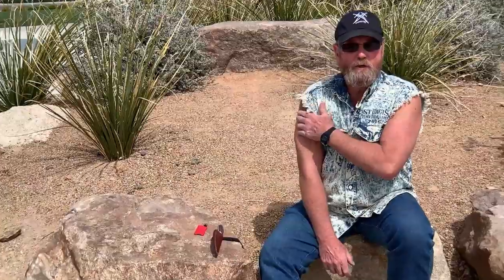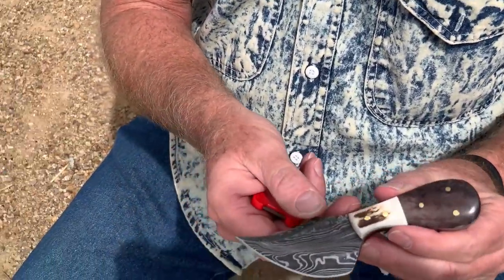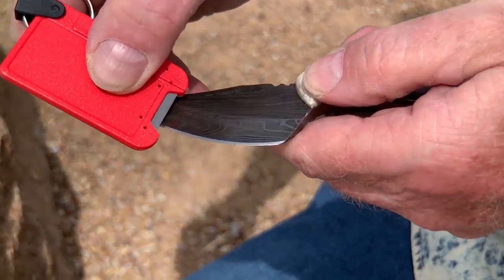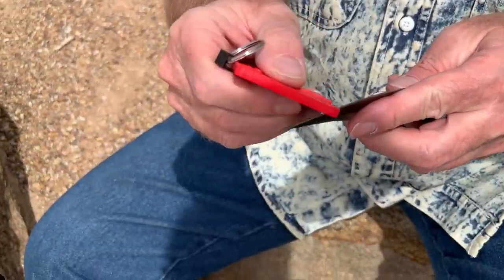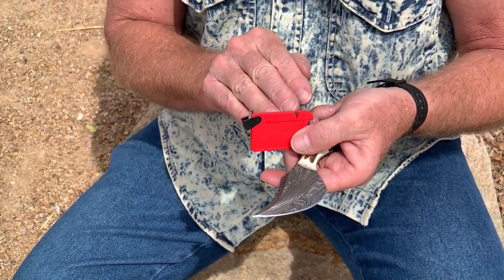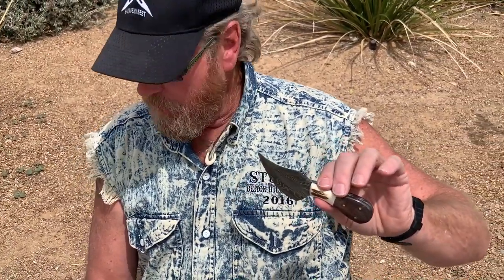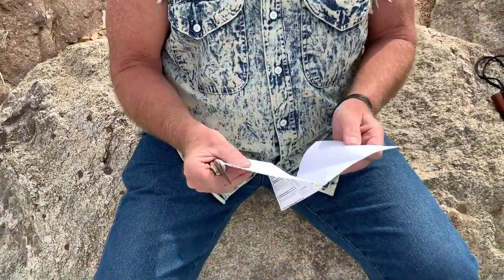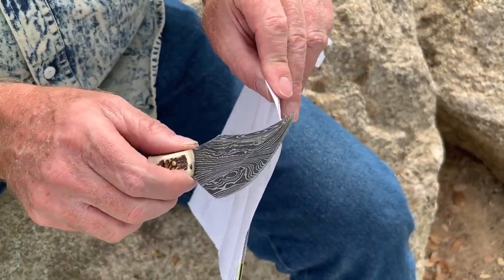How to Sharpen a Curved Hawk Bill Knife Damascus Blade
A curved blade is an Easy Sharpening with a Sharpens Best - This Hand Made Damascus Knife was given to Brad to demonstrate y=the quickness of these pocket sharpeners.

To Sharpen Your Knives with Care and Effectiveness, visit Sharpens Best!